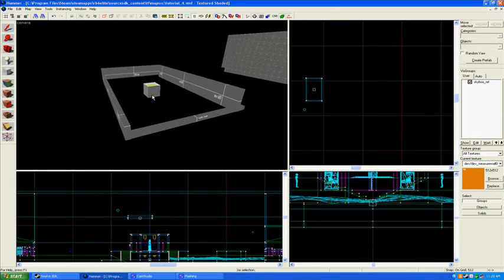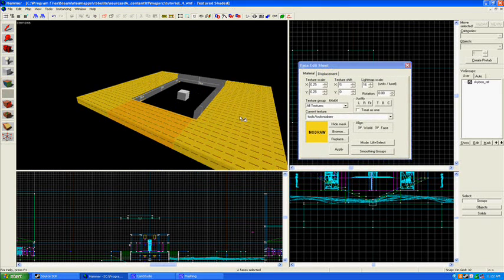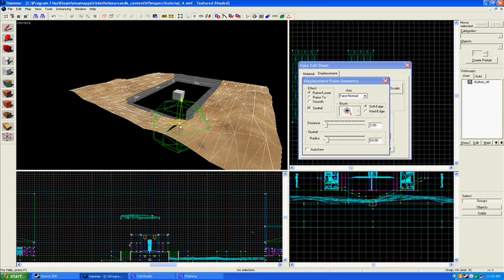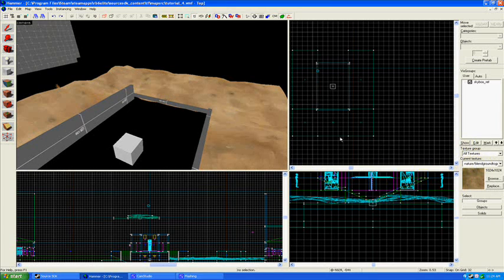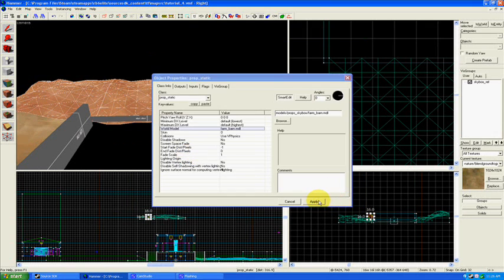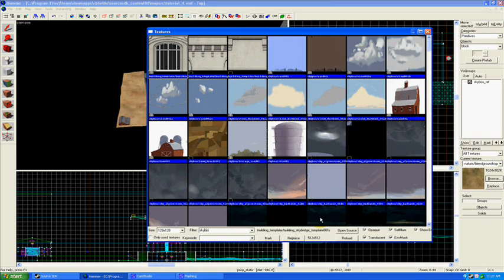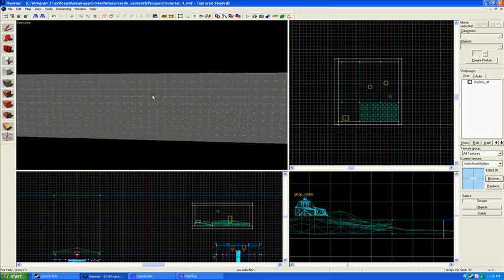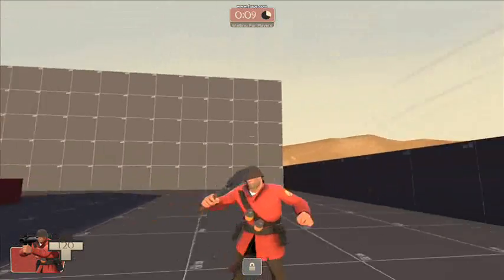Hammer Editor Tutorial 10.2 (Building a 3D Skybox, Part 2)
Tutorial 10.2 covers:
3D Skyboxing

Tools:
CamStudio
Fraps